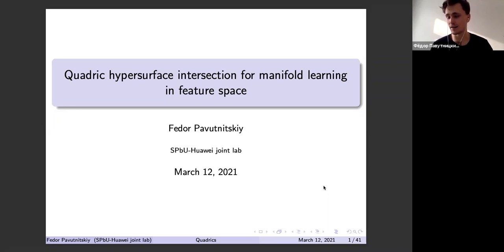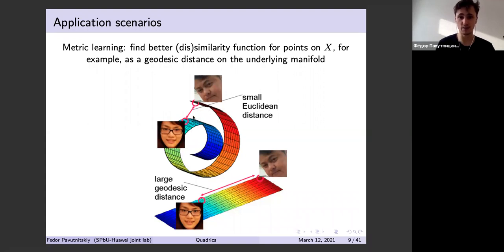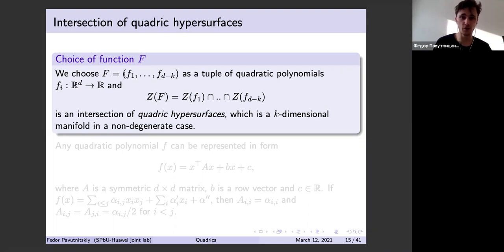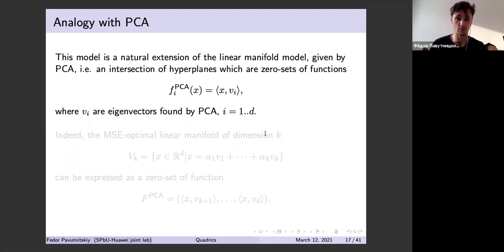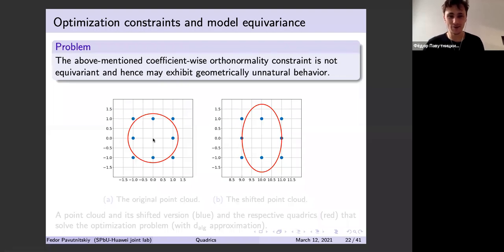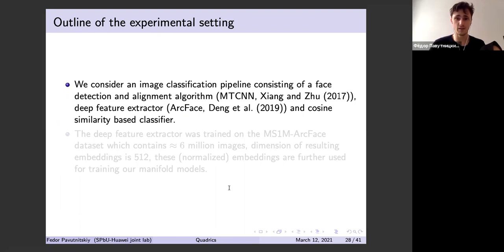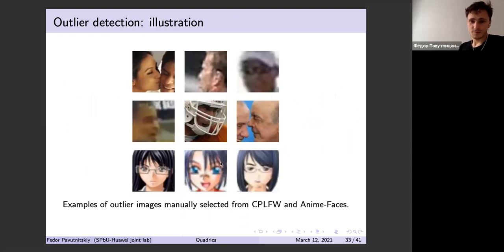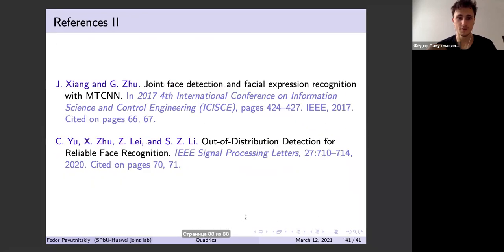Fedor Pavutnitskiy "Quadric hypersurface intersection for manifold learning in feature space"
Abstract:
The knowledge that data lies close to a particular submanifold of the ambient Euclidean space may be useful in a number of ways. For instance, one may want to automatically mark any point far away from the submanifold as an outlier, or to use its geodesic distance to measure similarity between points. Classical problems for manifold learning are often posed in a very high dimension, e.g. for spaces of images or spaces of representations of words. Today, with deep representation learning on the rise in areas such as computer vision and natural language processing, many problems of this kind may be transformed into problems of moderately high dimension, typically of the order of hundreds. Motivated by this, we propose a manifold learning technique suitable for moderately high dimension and large datasets. The manifold is learned from the training data in the form of an intersection of quadric hypersurfaces — simple but expressive objects. At test time, this manifold can be used to introduce an outlier score for arbitrary new points and to improve a given similarity metric by incorporating learned geometric structure into it.